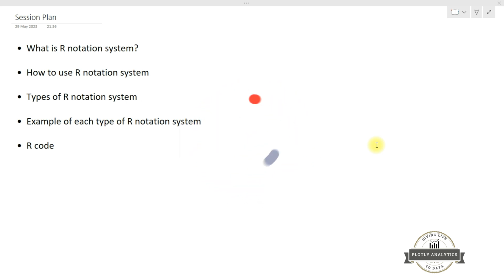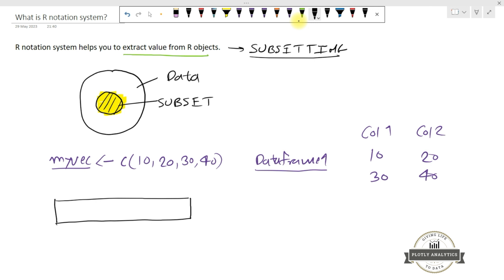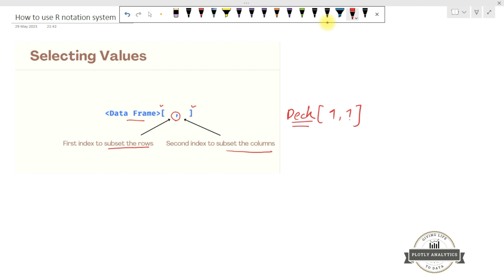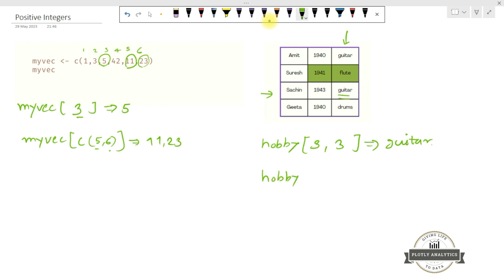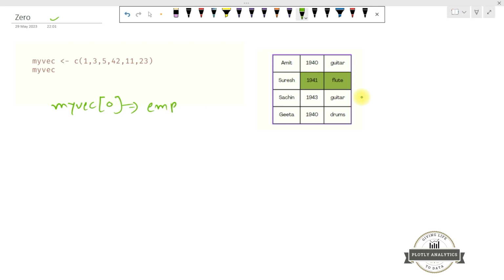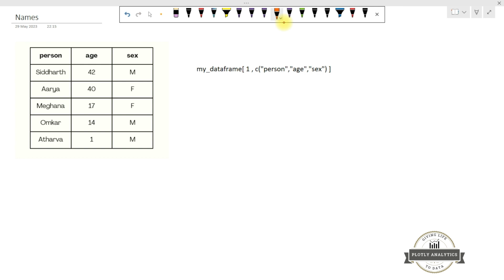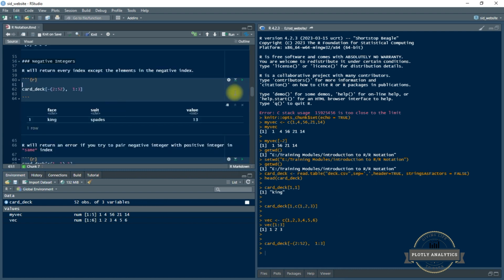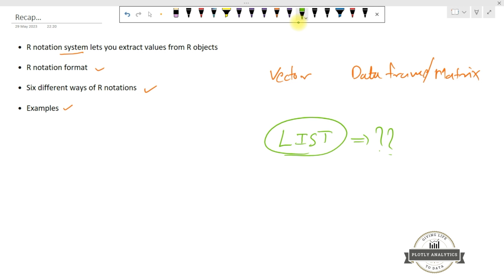How to Subset Data Frames and Vectors in R? R Notation System | Part-1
In all the results you have seen printed to the R console screen, you may
have noticed a curious feature. Immediately to the left of the output there
is a square-bracketed [1]. When the output is a long vector that spans the
width of the console and wraps onto the following line, another square-bracketed number appears to the left of the new line. These numbers represent the index of the entry directly to the right. Quite simply, the index
corresponds to the position of a value within a vector, and that’s precisely why the first value always has a [1] next to it (even if it’s the only value and not part of a larger vector).
These indexes allow you to retrieve specific elements from a vector,
which is known as sub-setting. Suppose you have a vector called myvec in
your workspace. You can access individual elements by asking R to return
the values of myvec at specific locations, done by entering the name of the
vector followed by the position in square brackets. The same technique can be used in sub-setting the values in Data Frame, by indexing row and columns in square brackets.
This video illustrates various types of Indexing in R with the examples.

The Markdown file used in this session is uploaded on GitHub repository under: